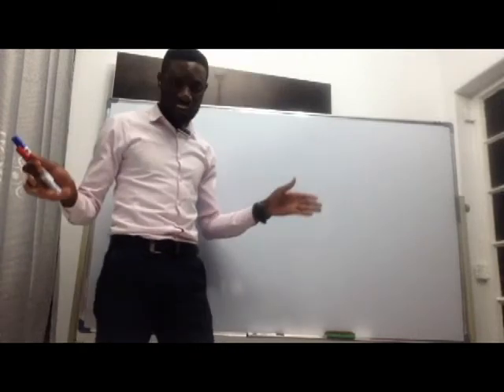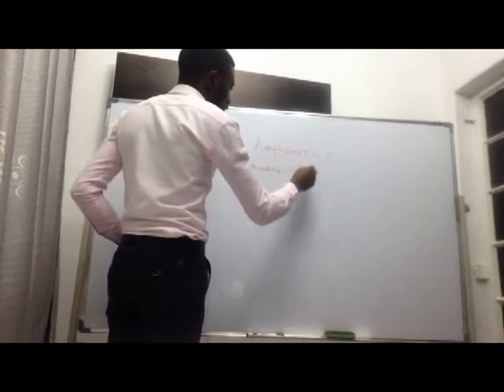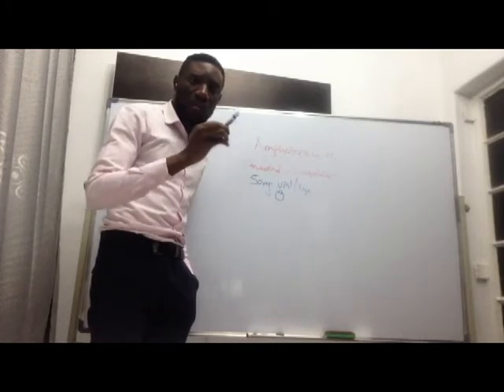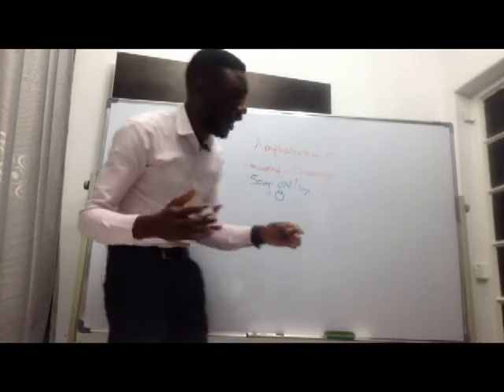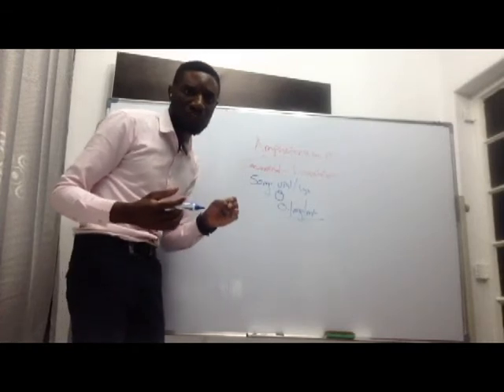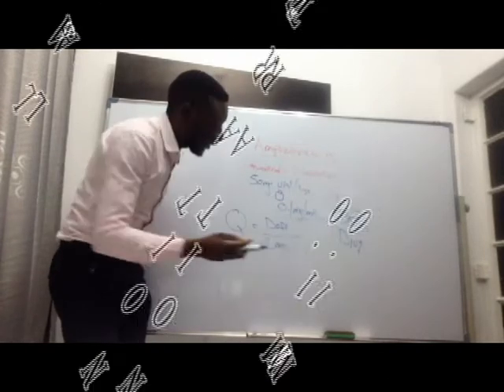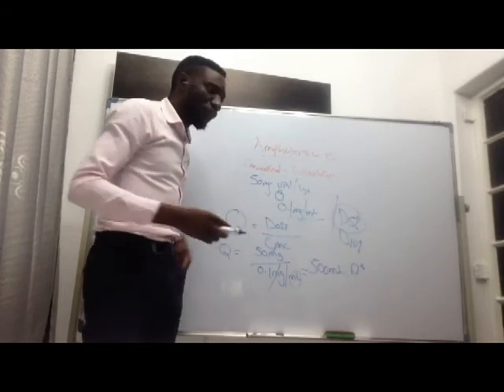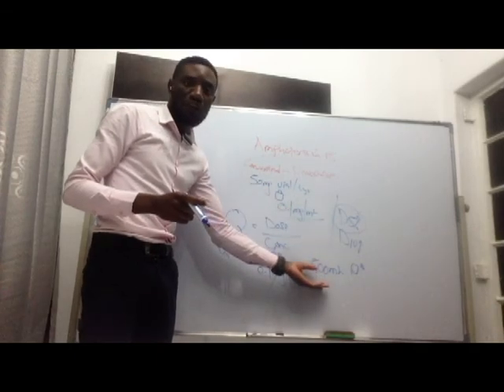Reconstitution of Amphotericin B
Amphotericin B reconstitution made easy